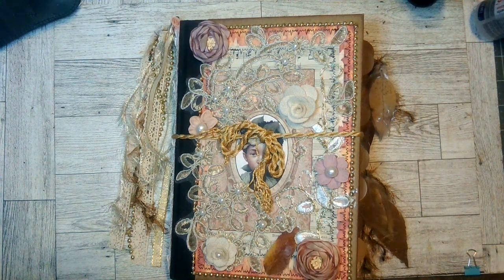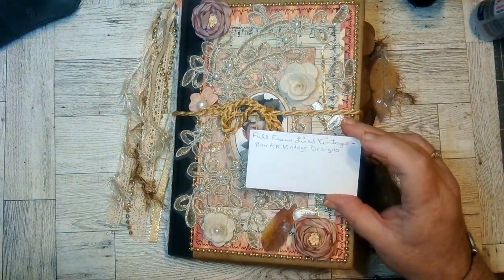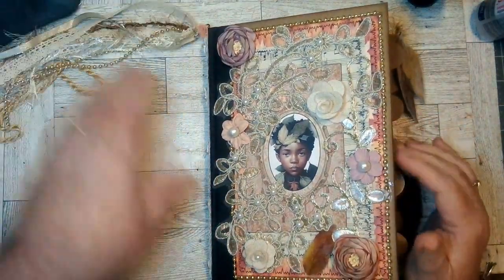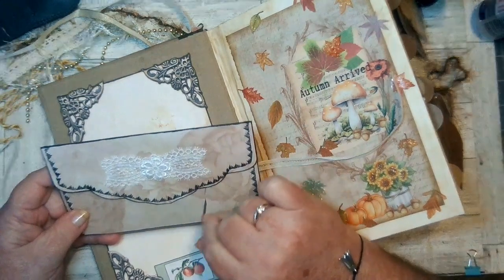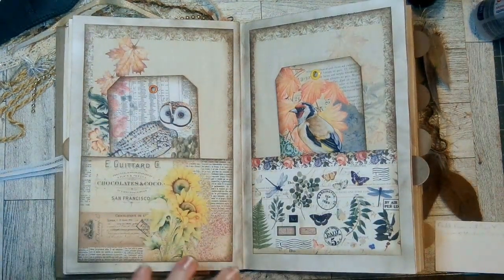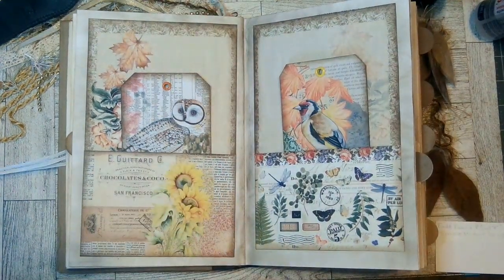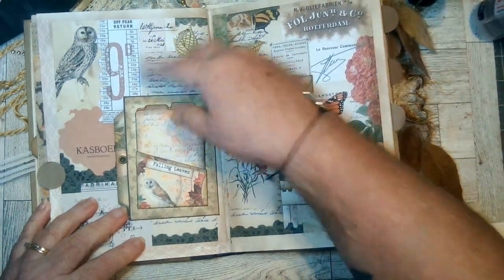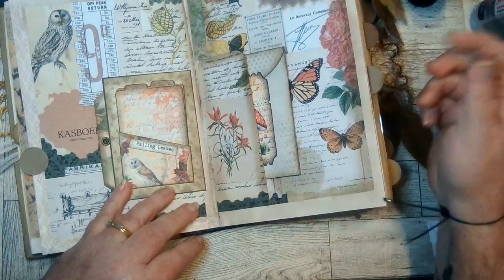Autumn Arrived Altered Book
Autumn Arrived, Autumn Wonder & Autumn Breeze kits by Linedotarrow  Fall Frame Lined Vintage pages by Bontik Vintage Designs

The content in and on this video is intended for ADULTS 18 years old or older ONLY! Many of the tools I use to make my cards/projects are DANGEROUS and HAZARDOUS.